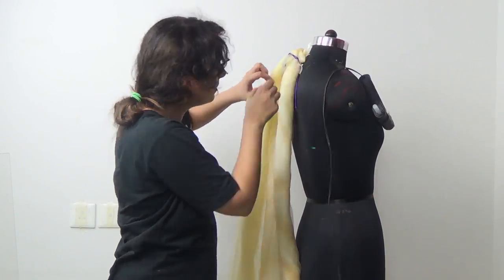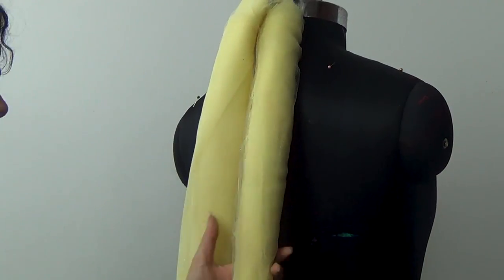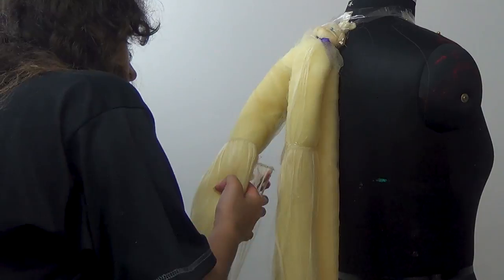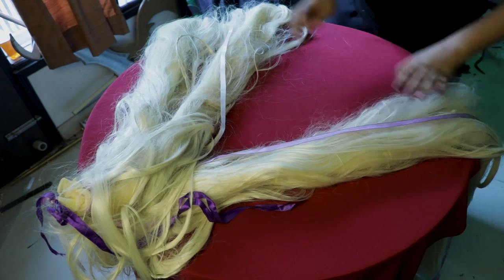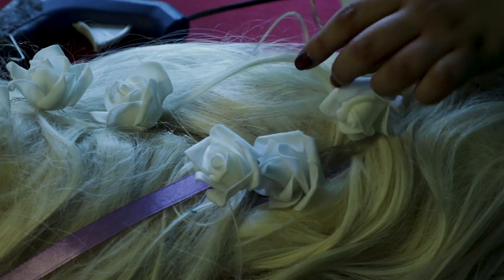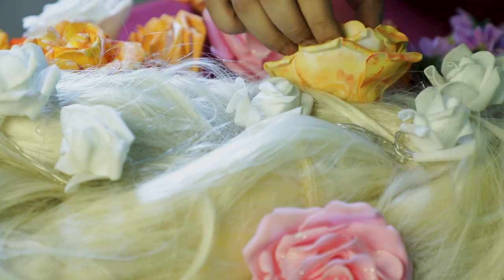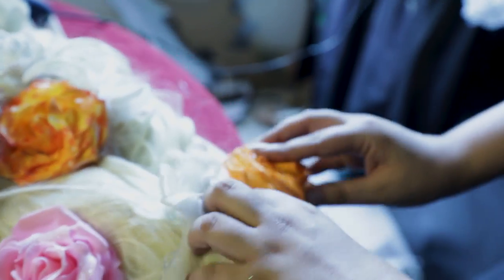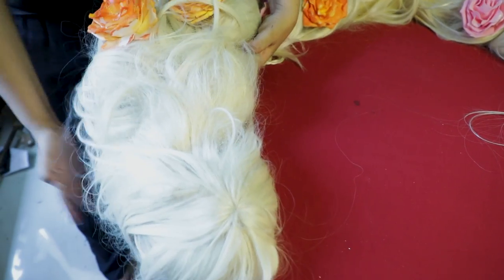DIY Rapunzel Wig Cosplay Tutorial